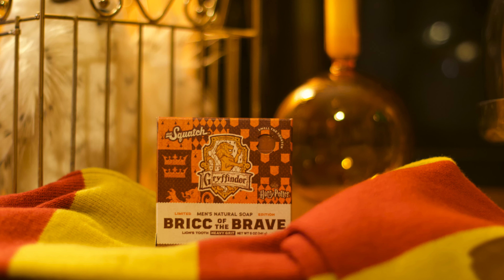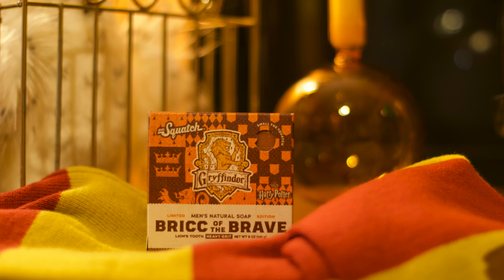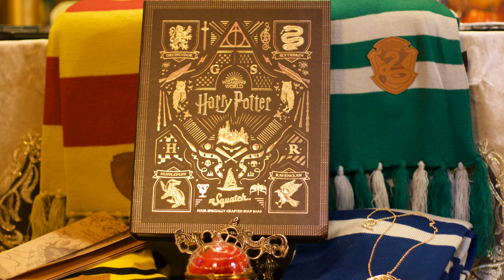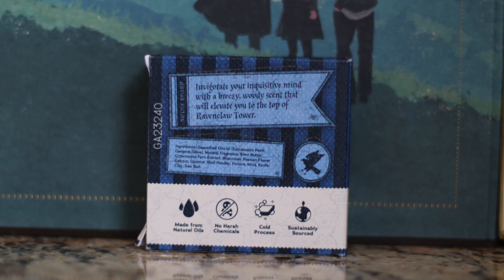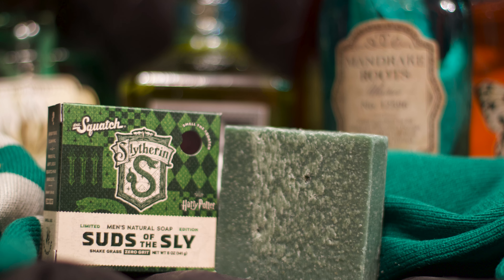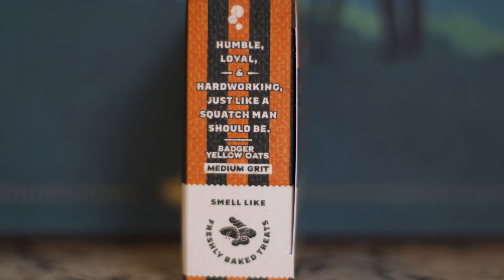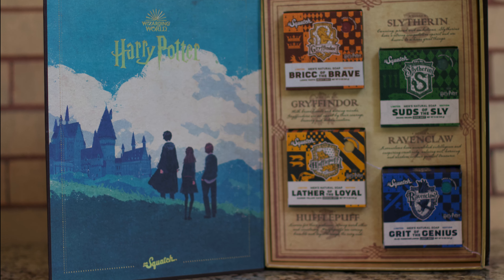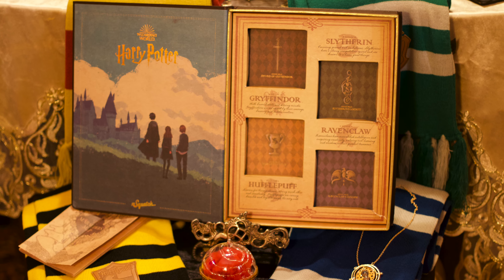Harry Potter Collection | Showcase & Ranking | Dr. Squatch Review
The collab between Dr. Squatch and Harry Potter includes 4 magically crafted briccs and a collector's box. Find out everything you need to know about this enchanted collection here.